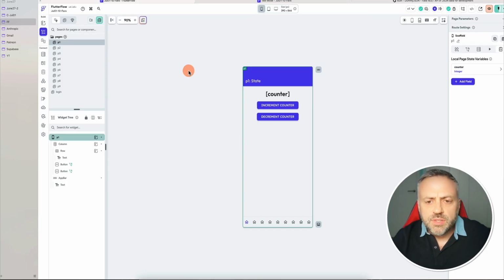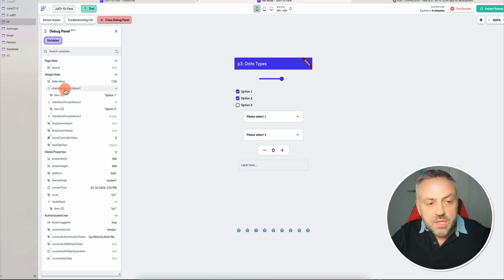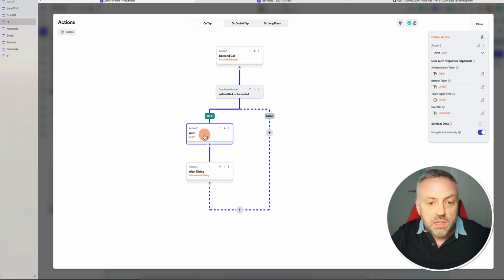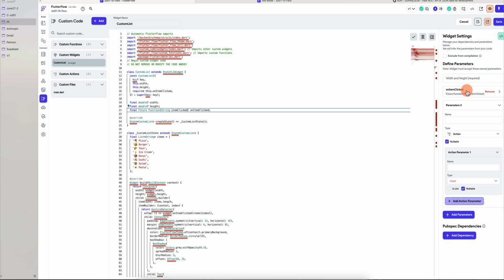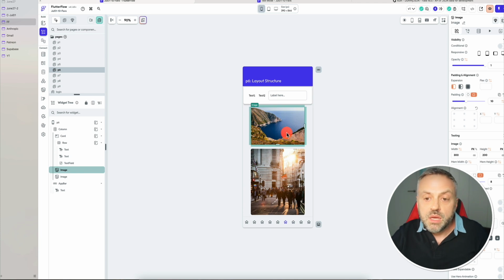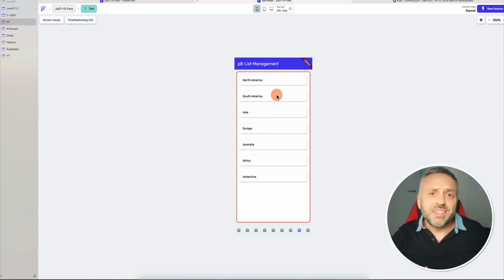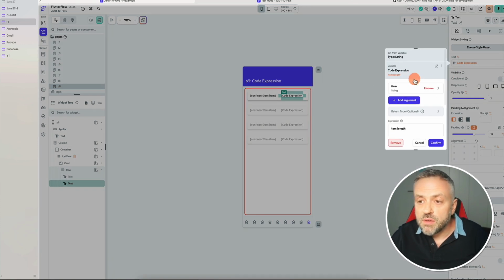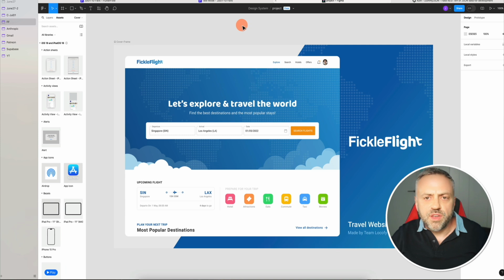My 10 All Time FAVORITE FlutterFlow Features (These Are Awesome…)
00:00 Intro
01:42 Feature 1
02:57 Feature 2
04:27 Feature 3
06:45 Feature 4
10:21 Feature 5
14:14 Feature 6
18:11 Feature 7
20:24 Feature 8
23:46 Feature 9
27:28 Feature 10
29:07 Join The Club!